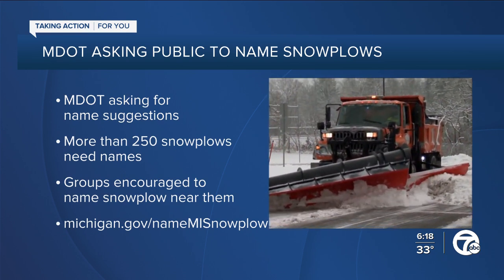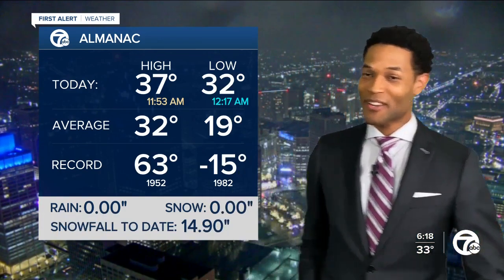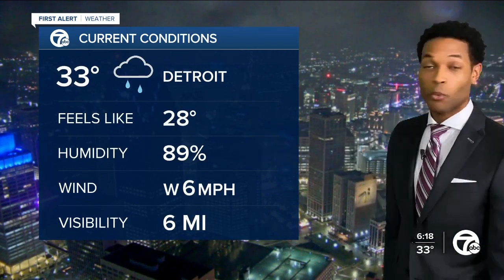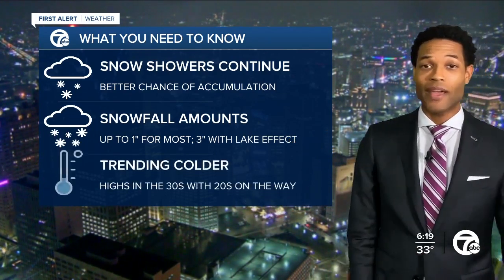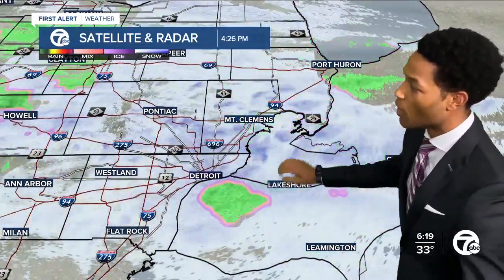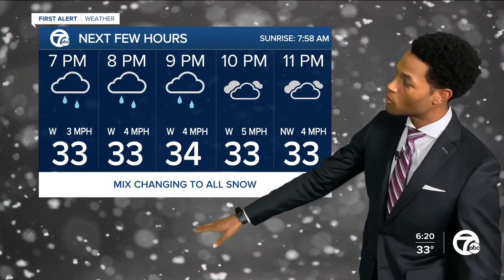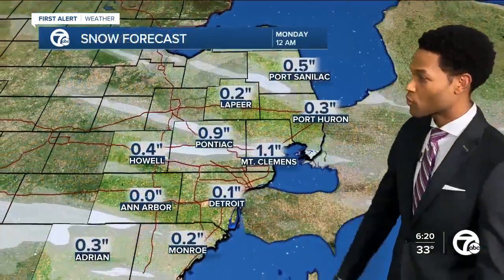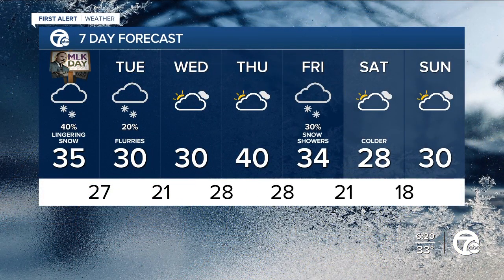Snow showers still lingering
Another round of snow is in the forecast for Metro Detroit. 7 First Alert meteorologist Mike Taylor has the latest.